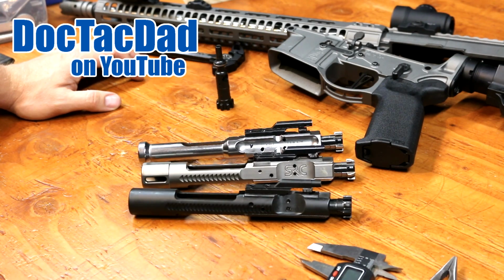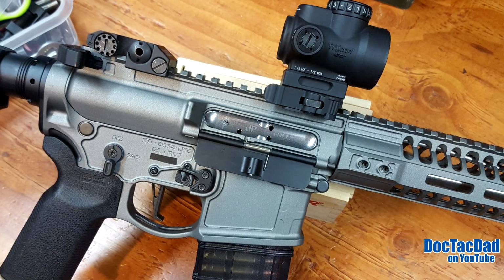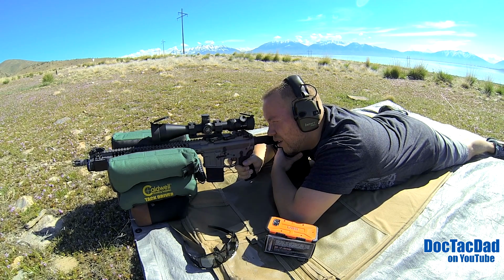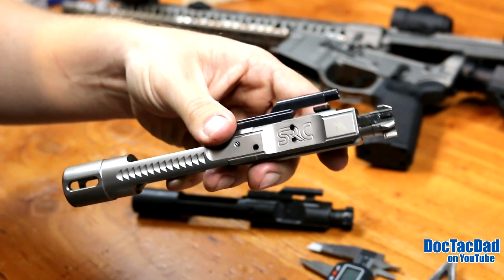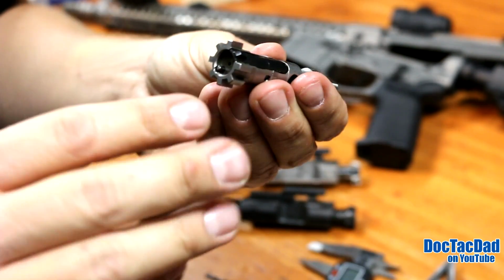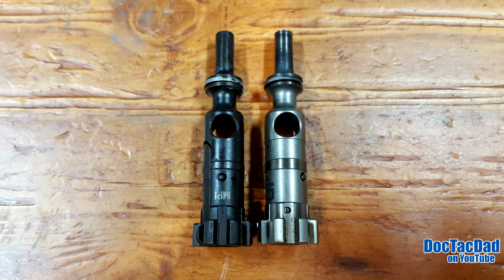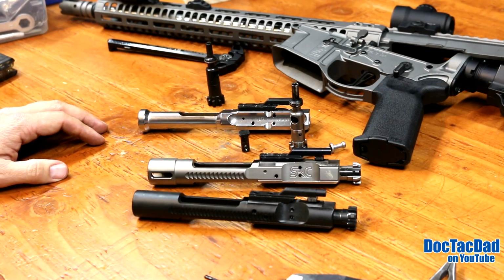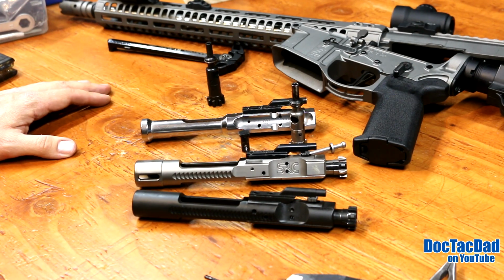Lightweight AR-15 Bolt!!! - JP LMOS - Project Lightweight Carbine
Review of the JP Enterprises LMOS (Low Mass Operating System) Bolt Carrier Group...